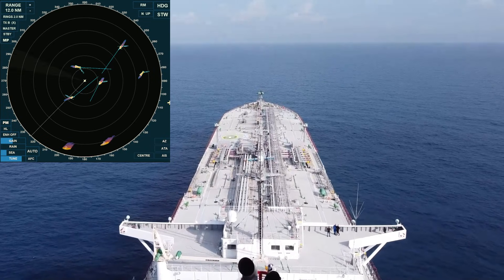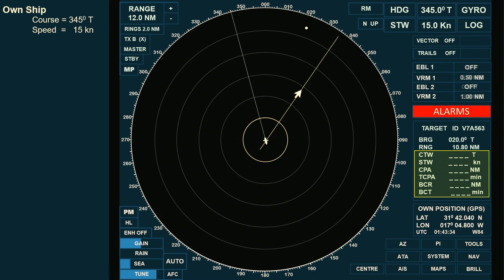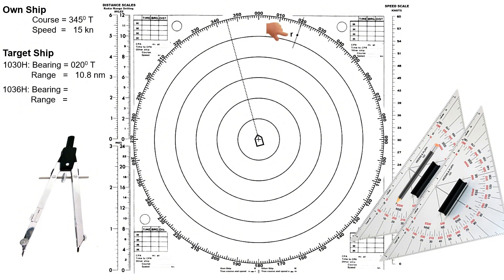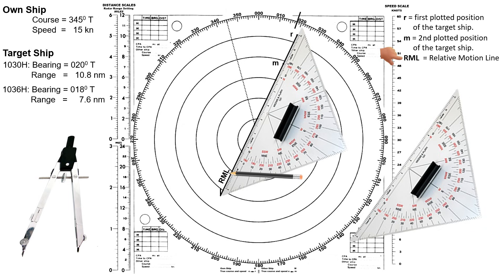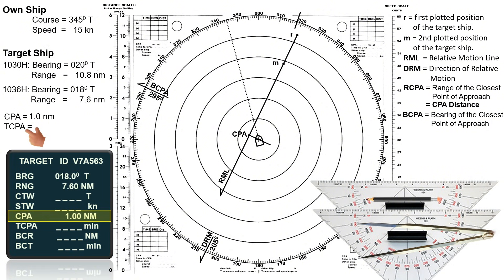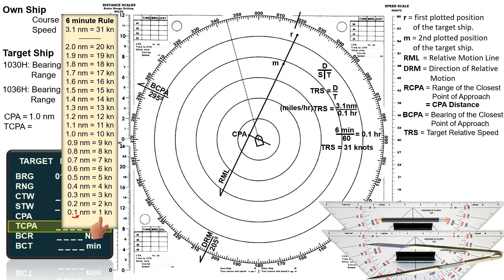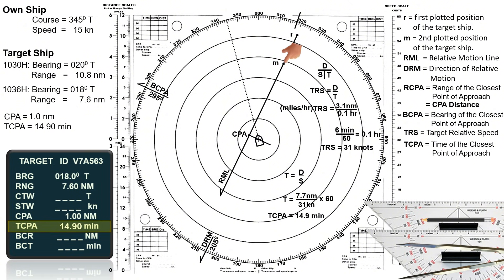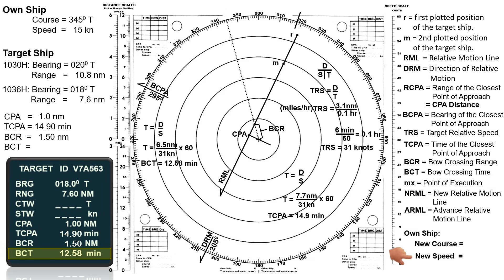Radar Plotting (Part 1 of 2): Determine CPA, TCPA, BCPA, BCR, BCT, DRM & RS | with a 6-Minute Rule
This video is intended for maritime students and those taking a Radar Plotting Course. Part 1 of 2 covers how to determine CPA, TCPA, RCPA, BCPA, BCR, BCT, DRM, and Target Relative Speed, along with a brief explanation of the 6-minute rule.